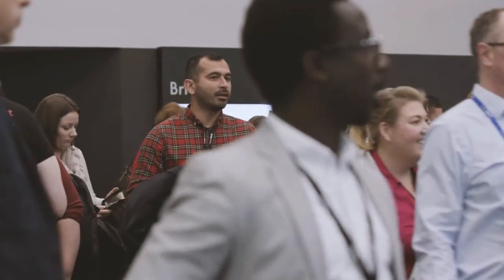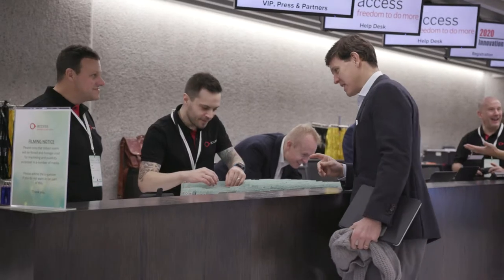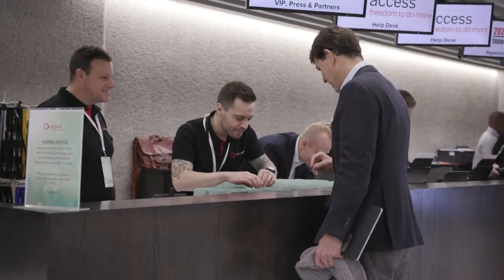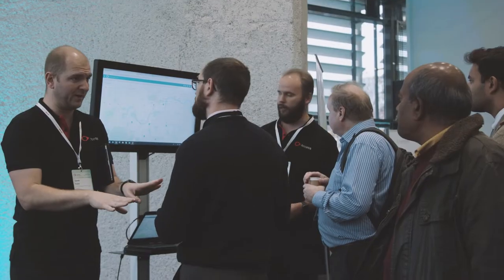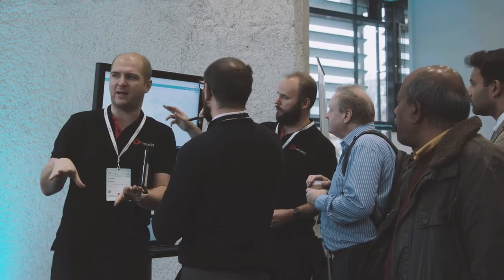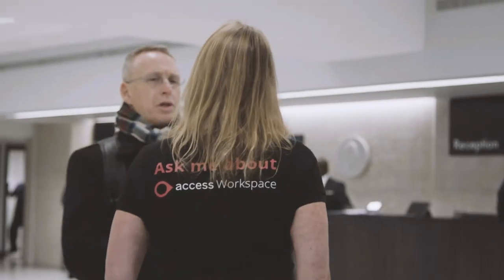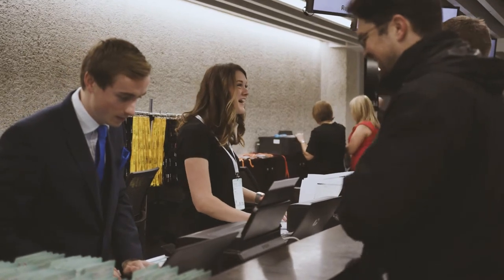Law Case Study - Travers Smith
Learn how Travers Smith moved away from their previous basic HR system, and transformed their HR processes, made improvements and saved money by using Access HR software.